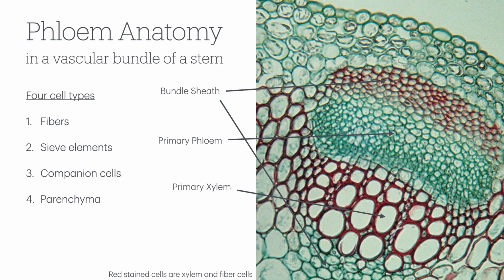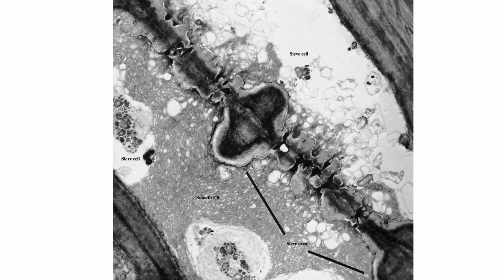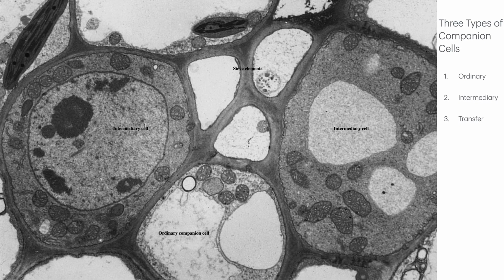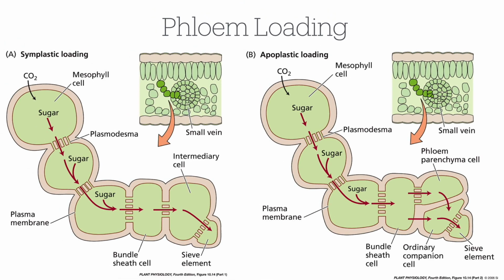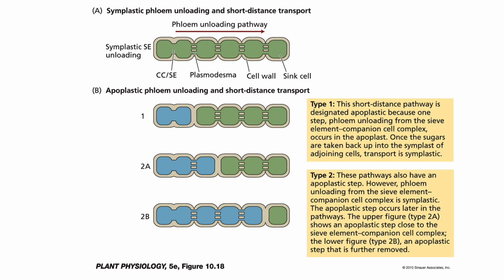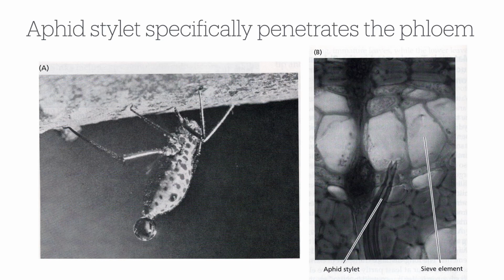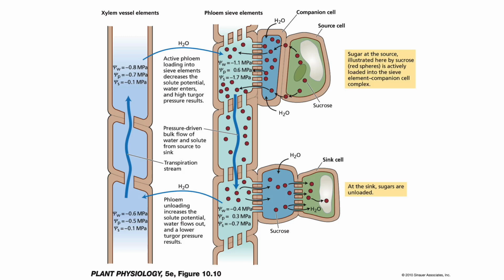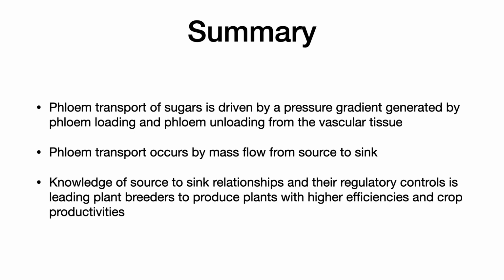Plant Physiology: L6: Sugar Transport through the Phloem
Understanding of transport processes in plant have led to increased improvements in crop productivity. In this video, I discuss the mechanisms of sugars and phloem transport and the importance of sink strength.